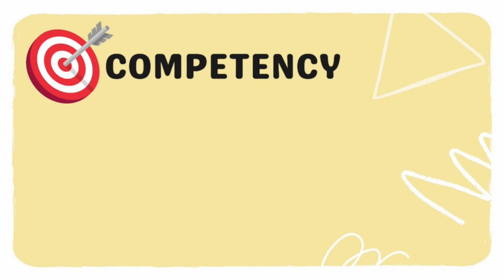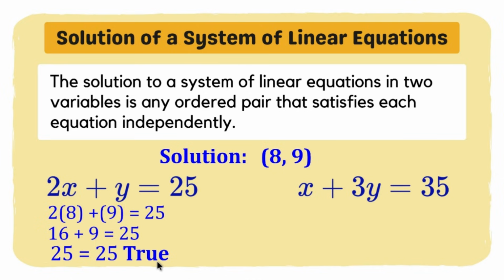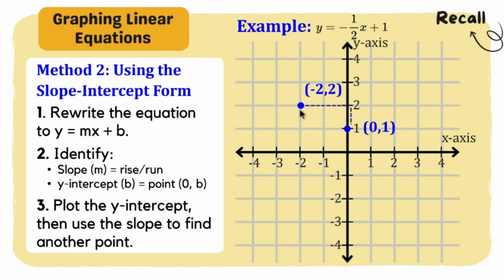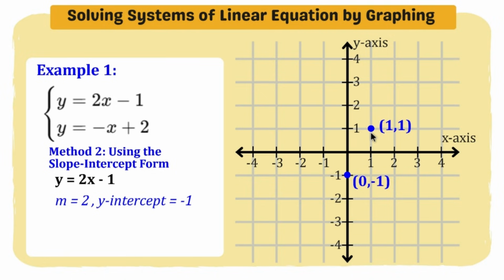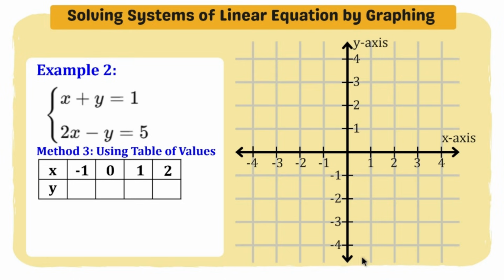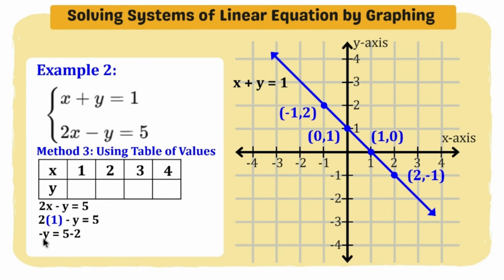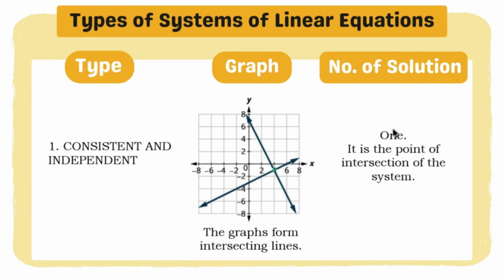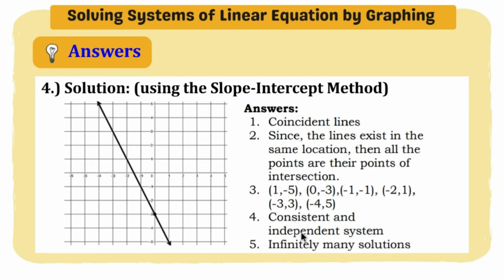Grade 8 MATH Term 3 Week 1: System of Linear Equations, Solve by Graphing & Types | MATATAG 3rd Term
This video for Grade 8 (3rdTerm/Third Term - Week 1) is about Systems of Linear Equations in Two Variables. It includes the Solution of a System of Linear Equations by Graphing and the Types of Systems of Linear Equations: Consistent and Independent, Inconsistent, and Consistent and Dependent.

This is part of the lessons under DepEd's new MATATAG Revised K to 10 Curriculum and the Three-Term School Calendar, while also covering the (3rd) Third Quarter of the old quarterly school calendar.

The learning competency/ies involved is/are (Number and Algebra): 1. Define and illustrate a system of linear equations in two variables , 2. Solve a system of linear equations (with integer solutions) by graphing, 3. classify the types of systems of linear equations based on the number of solutions.

The medium of instruction used is mixed English and Tagalog for easier comprehension.

📌 Correction – Slide 29, Exercise 4:
It should be Consistent and Dependent, not Consistent and Independent.